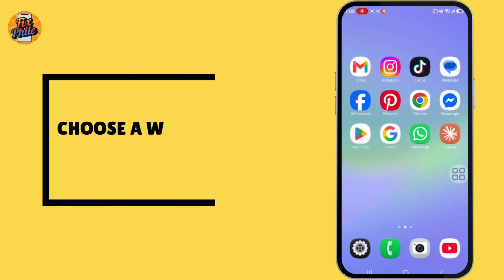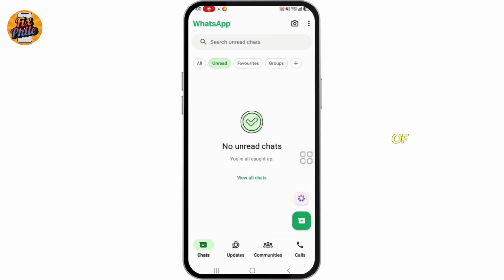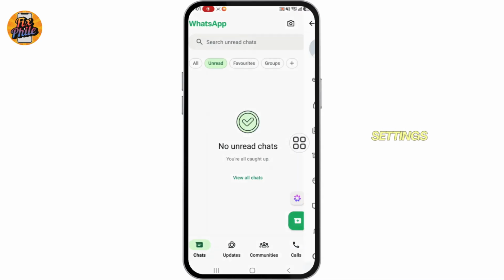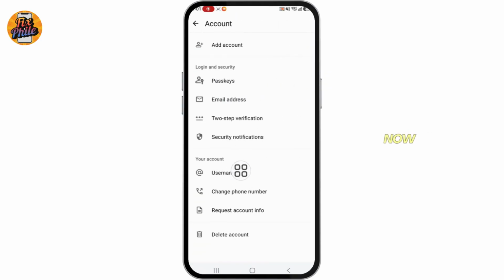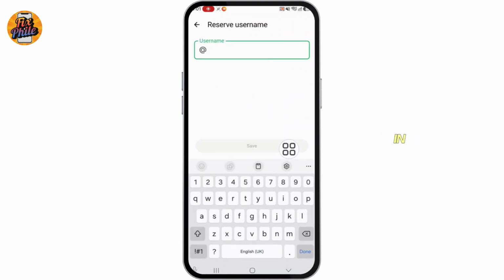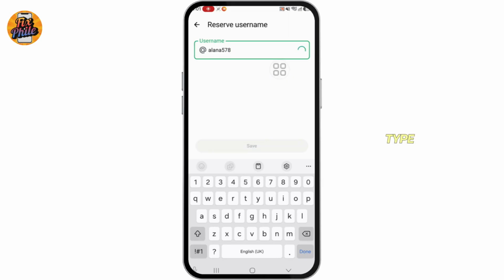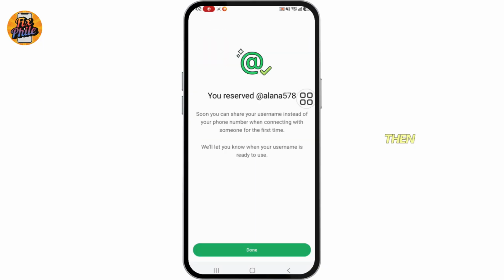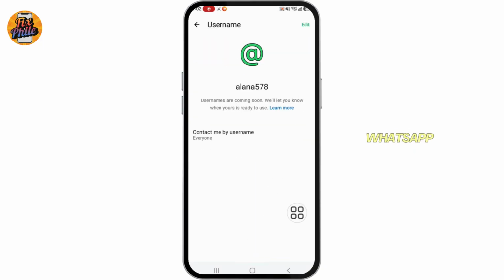How To Choose A WhatsApp Username 2026 | Set Up Your WhatsApp Username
Learn how to choose a username in WhatsApp using the latest WhatsApp features.

This tutorial shows how to create, edit, and save your WhatsApp username so people can connect with you without sharing your phone number, where the feature is available.

Timestamps:
00:05 – Open WhatsApp Settings
00:25 – Go To Your Profile
00:45 – Create Your Username
01:05 – Save Your Username
01:09 – Done

WhatsApp usernames allow eligible users to create a unique username for their account. Username availability depends on WhatsApp's rollout, app version, and account eligibility.